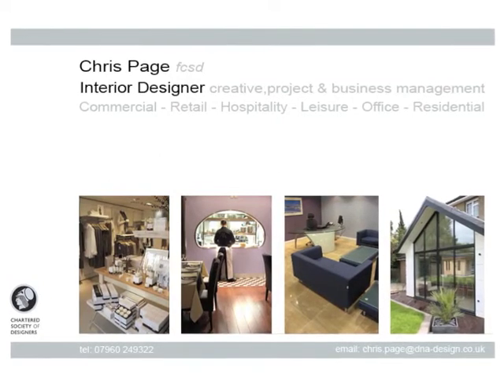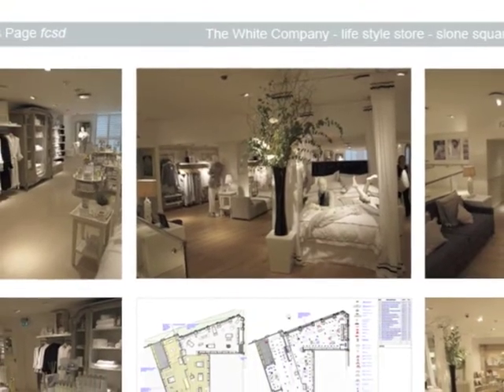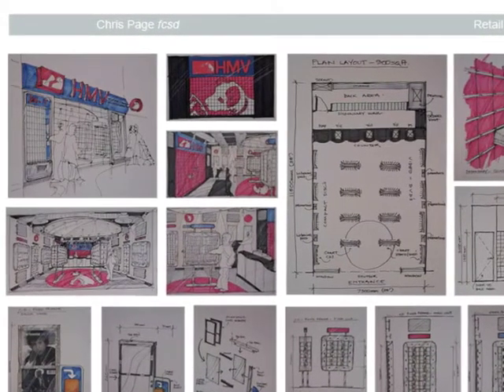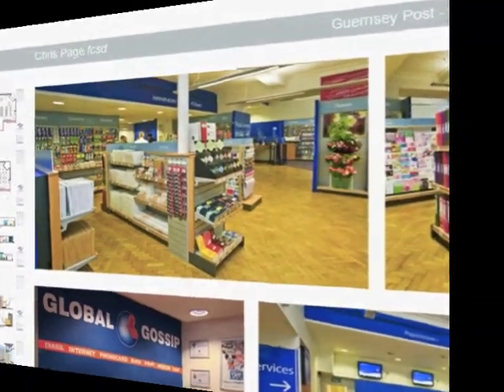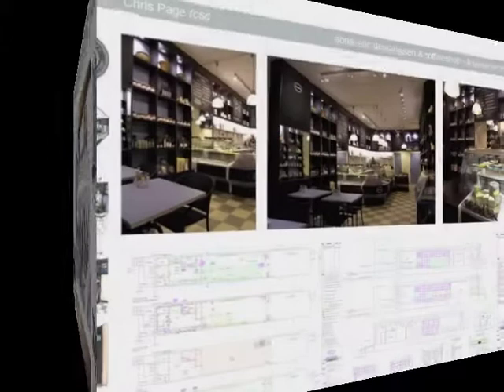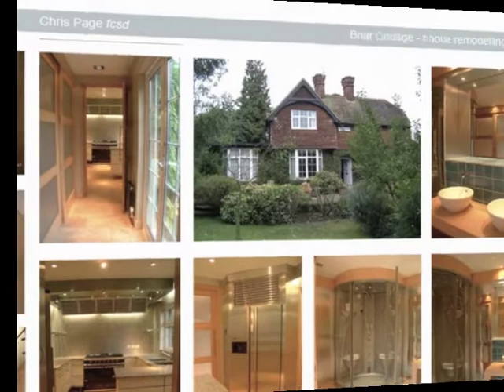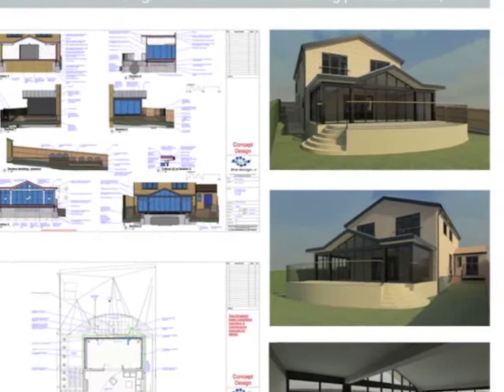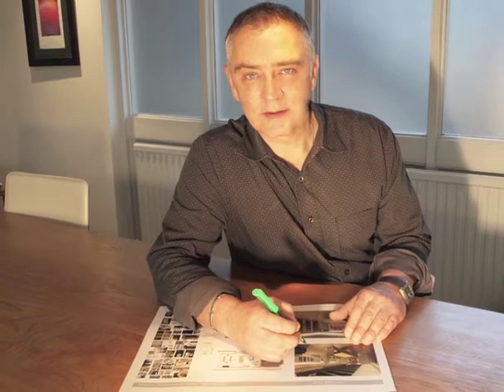Chris Page - CV & Portfolio Clip (v2).m4v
I am currently seeking a new postion within the Interior Design and Construction Industry and this short CV Portfolio vedio clip is a brief introduction into the breadth of my experiance and range of work that I have undertaken.

If you have any comments, suggestions or wish to explore more about me and my work I would be please to hear from you.

Chris